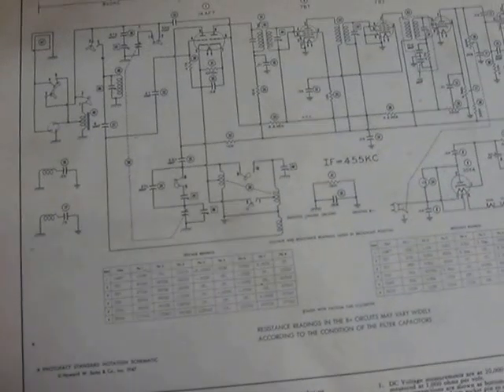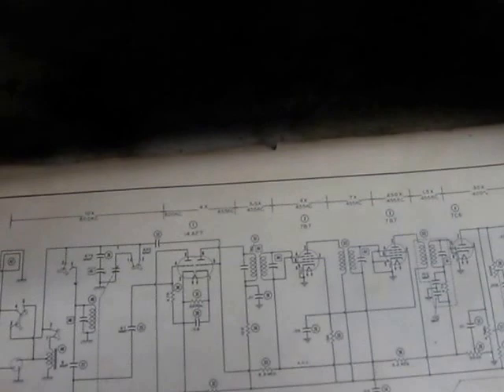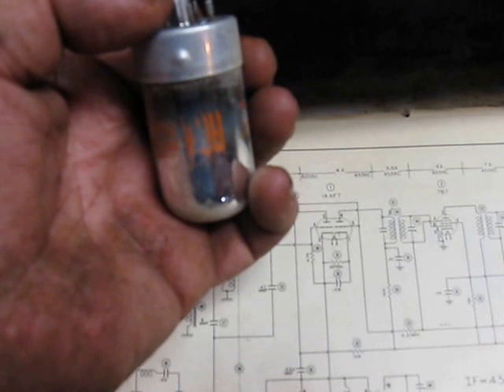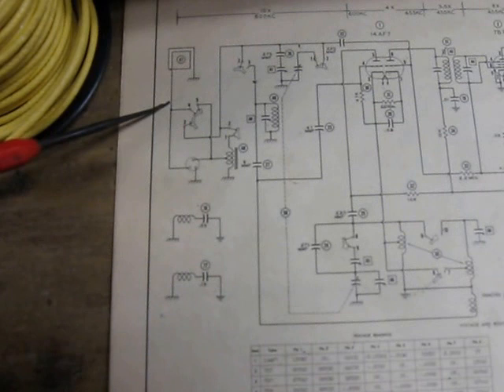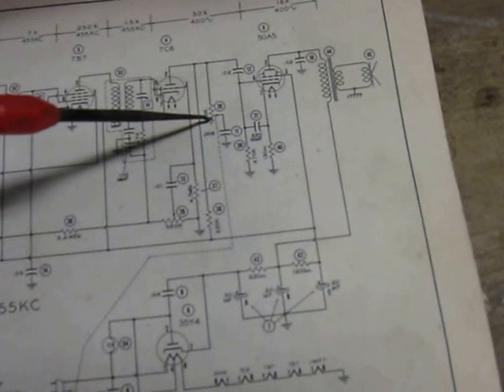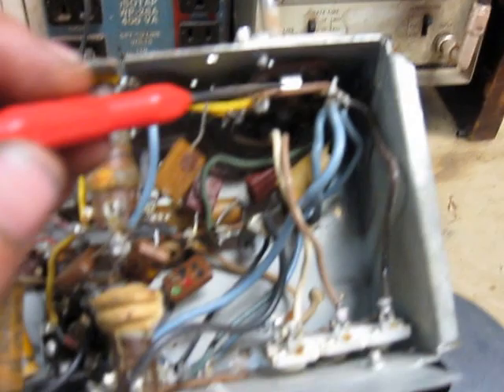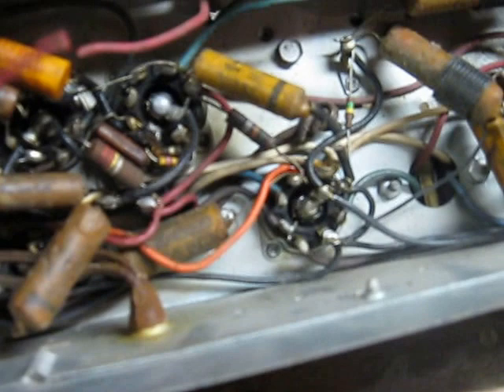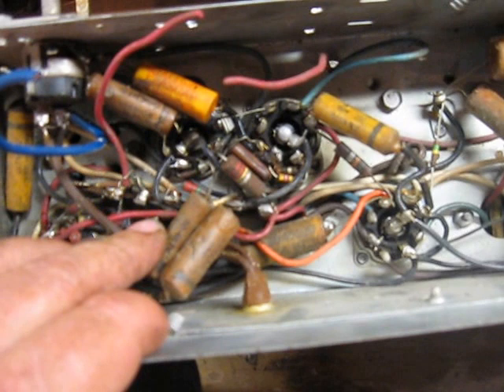Schematics Part 1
This is part 1 of reading schematics.
Here are some websites for tube manuals:
 A way of remembering resistor color codes ;
Big  0  Black
Boys 1  Brown
Race 2  Red
Our  3  Orange
Young 4 Yellow
Girls 5 Green
But   6 Blue
Violet 7 Purple
Generally 8 Gray
Wins   9  White
With this you will be able to remember the colors. The first two color stripes are the number and the third stripe is the number of zeros after the number and if there is a forth stripe it is the tolerance of the resistor with gold being 5% , silver 10%, and no color 20%.